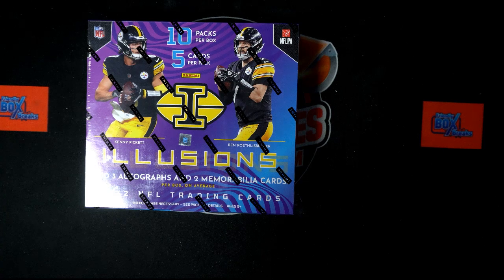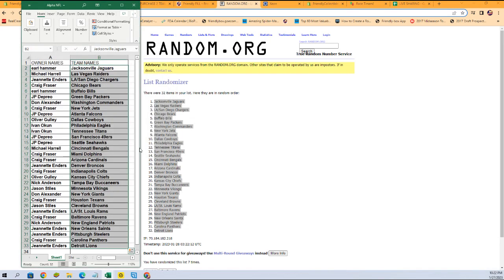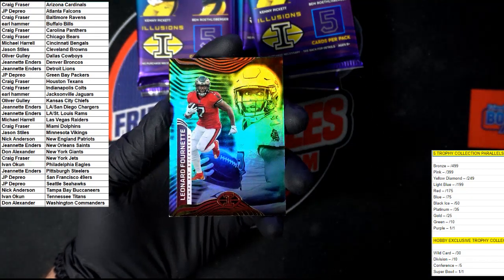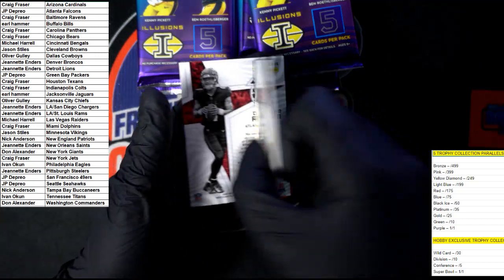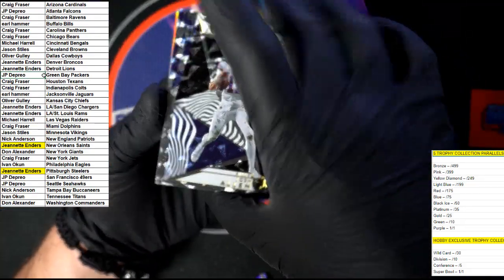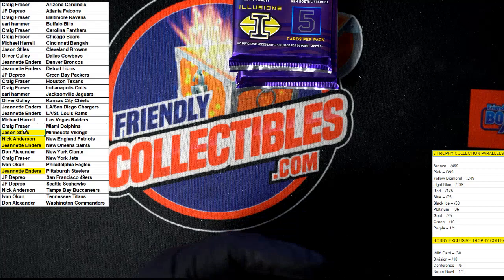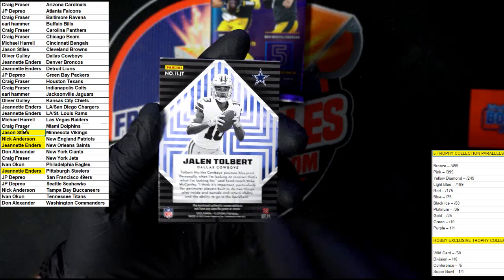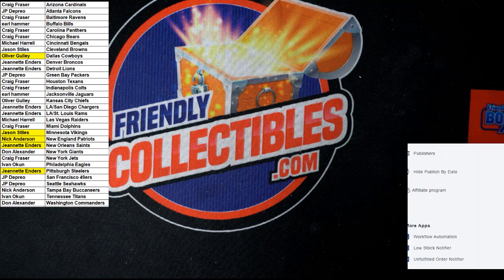2022 PANINI ILLUSIONS FOOTBALL ID 22ILLUSIONSFB102